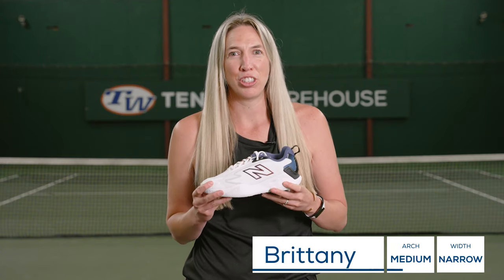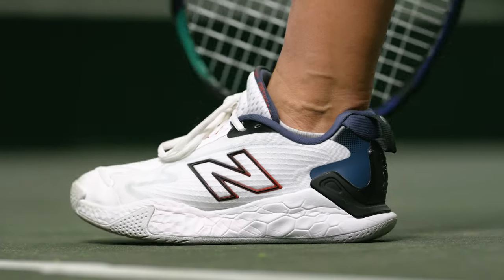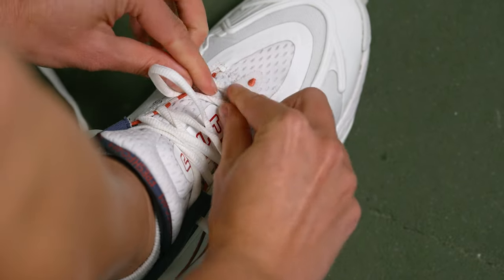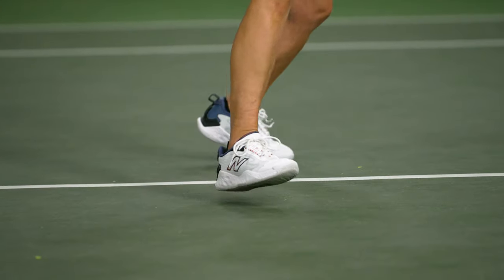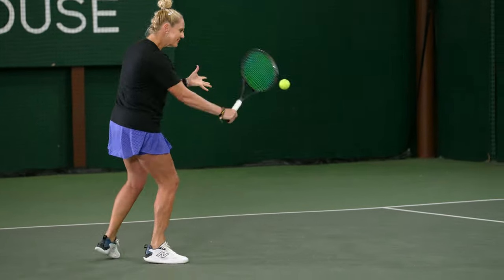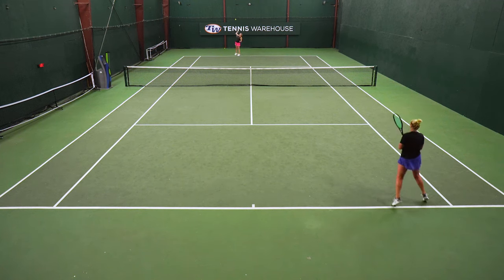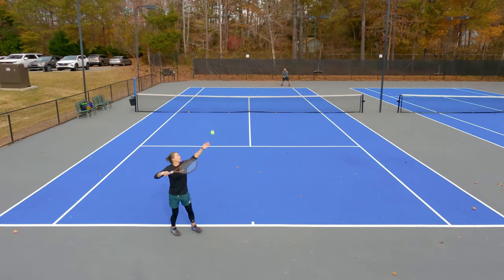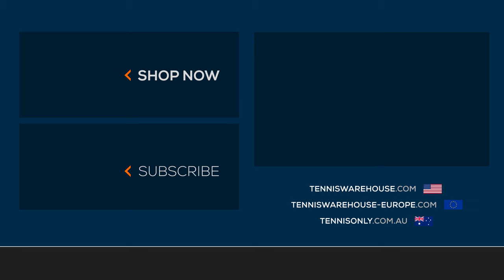New Balance CT Rally (previously the LAV) updated to offer step-in comfort & support (in WIDE, too)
Formally known as the Lav, these are loaded with stability & comfort for hours of aggressive moving!

The New Balance CT Rally will be one of the most stable, supportive shoes on the market! Featuring a Fit Weave upper, players will find loads of support and a good fit. Similar to the Lav, the midsole has Fresh Foam X and will feel plush underfoot and help add energy into every move you make. A reinforced heel counter enhances the fit around the heel and ankle region, while the bottom of the shoe provides a high level of wear resistance on the gritty hard courts while the NDurance rubber provides good grip but also allows sliders to skid into their shots. Backed by a six-month NDurance outsole guarantee.